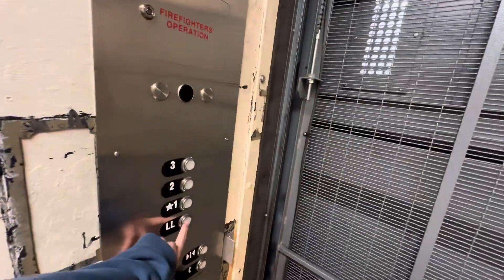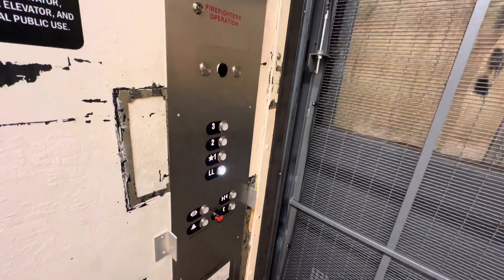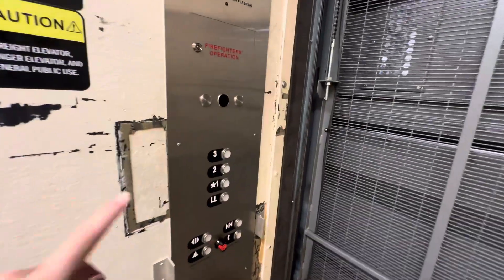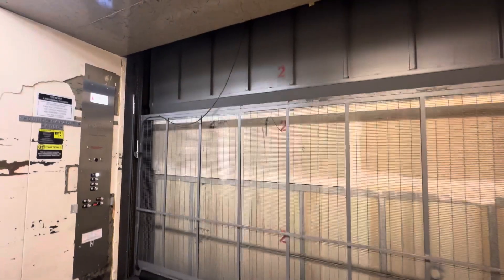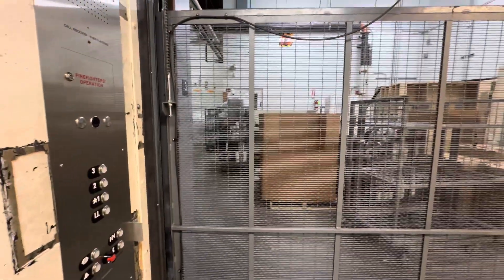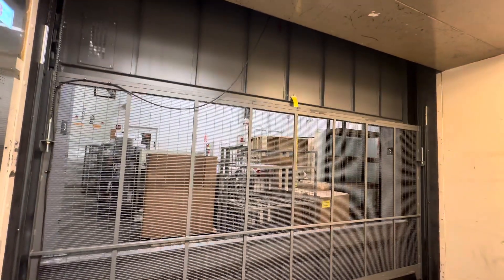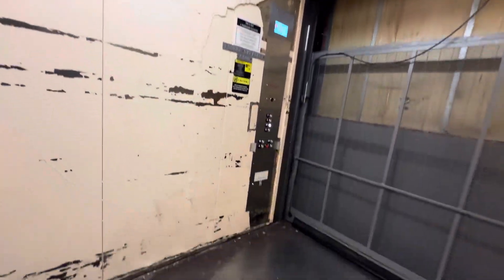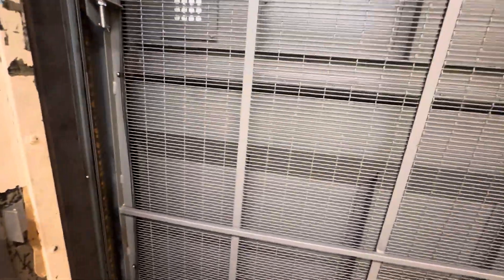MURDERNIZED Montgomery Freight Elevator @ Macy’s Home - South Coast Plaza - Costa Mesa, CA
Filmed 12-21-23

Here we have a former EPCO Monty that was modded with MAD Atoll. This is a huge disappointment, but whatever. This elevator used to Courion or Guillbert doors (I forget which one), but the doors were rly shitty so they modded them. I saw this thing being modded, but I thought it was just the doors and that the fixtures would stay og. But sadly not